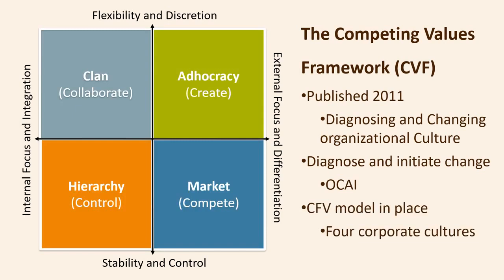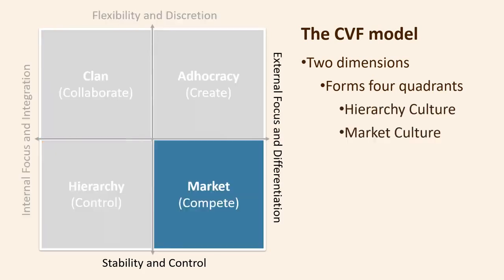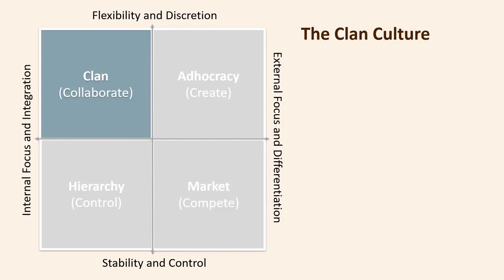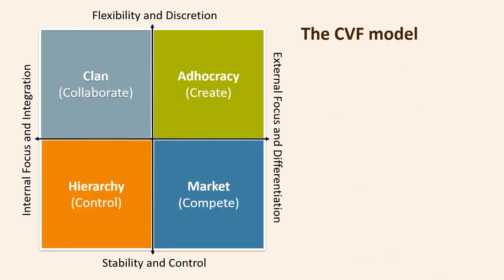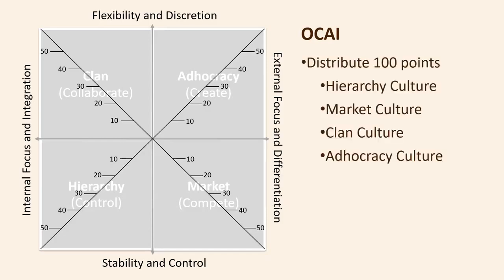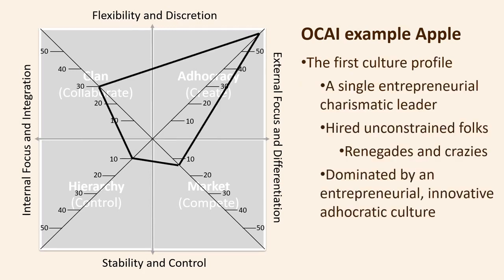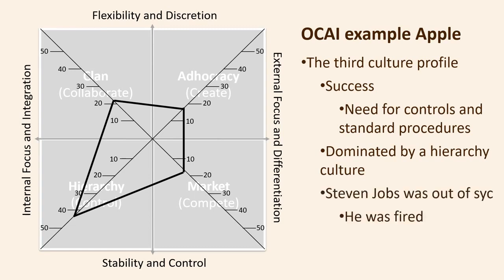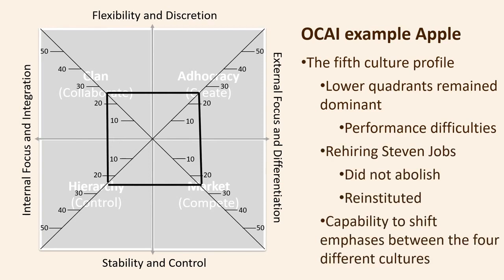Competing Values Framework introduction the tool OCAI by Robert E Quinn and Kim S Cameron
The model's review is based on the third edition of the book Diagnosing and Changing Organizational Culture Based on the Competing Values Framework, published in 2011. The model can help you diagnose and initiate change in your organisational culture. The Competing Values Framework gives a classification of four corporate cultures, which indicate how a company operates, how employees collaborate, and what the corporate values are.

Robert E. Quinn is a Professor at the University of Michigan. His research and writing focus on purpose, leadership, culture, and change. He is one of the co-founders of the field of Positive Organizational Scholarship and a cofounder of the Center for Positive Organizations. He is in the top 1% of professors cited in organizational behavior textbooks.

Kim Cameron Professor at the University of Michigan. Past assignments include Associate Dean in the Ross School of Business, Dean of the Weatherhead School of Management at Case Western Reserve University, and Associate Dean in the Marriott School of Management at Brigham Young University.

Section
0:00 Introduction of the model
1:17 Construction of the model - four cultures
3:42 The hierarchy culture
4:50 The market culture
5:57 The clan culture
7:03 The adhocracy culture
8:07 Relationship between the four cultures
9:27 Dominant cultural style
10:15 OCAI - introduction to test
11:28 OCAI - culture profiles
12:13 OCAI - example Apple
18:05 A criticism of the model